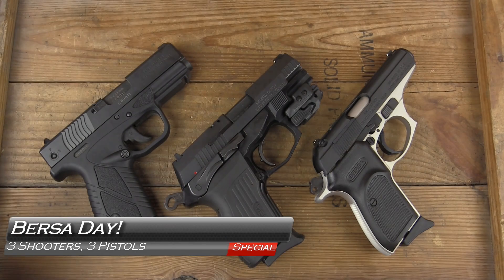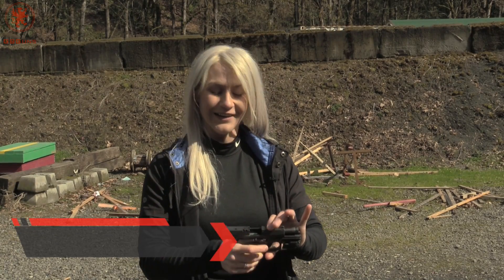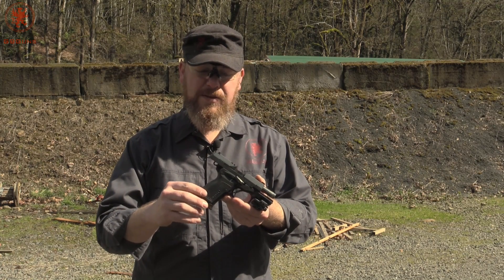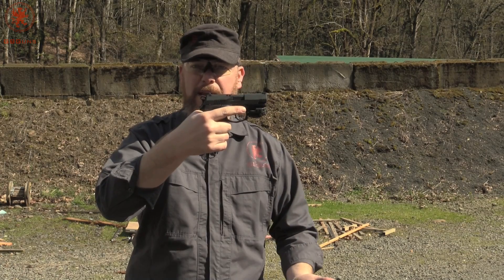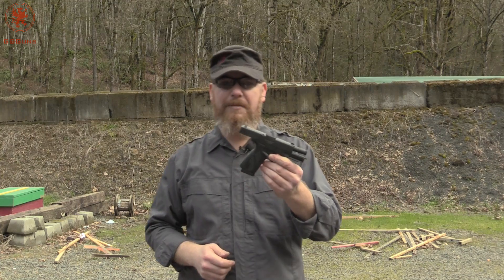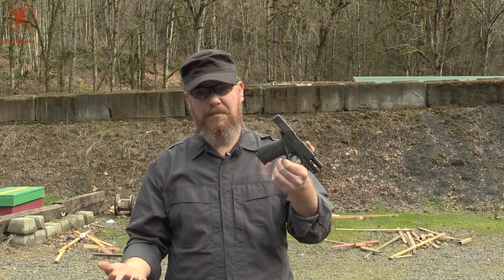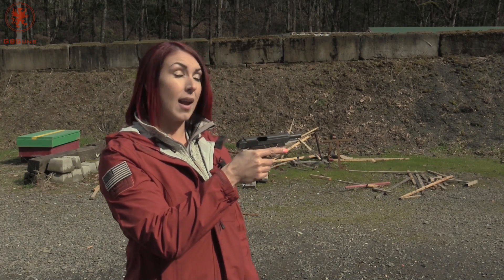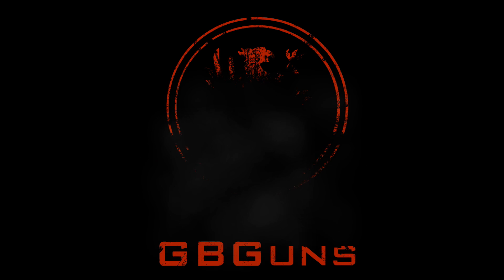Bersa Day TPR9C BP9CC and Thunder 380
Graham, Maddy_AR, and Burgundy.Bomber took the Bersa TPR9C, BP9CC, and Thunder 380 out to the range and give their opinions.